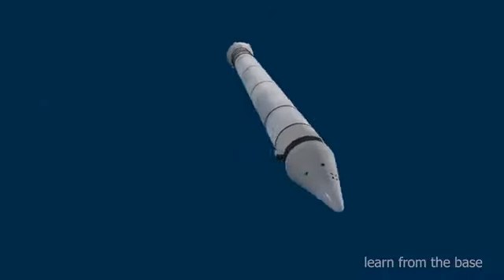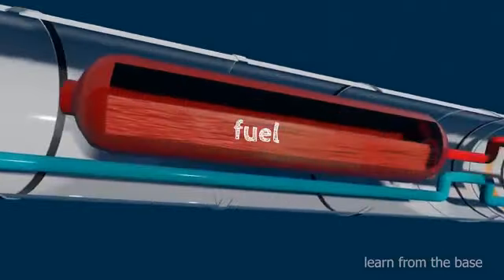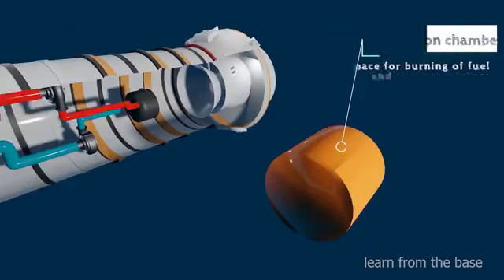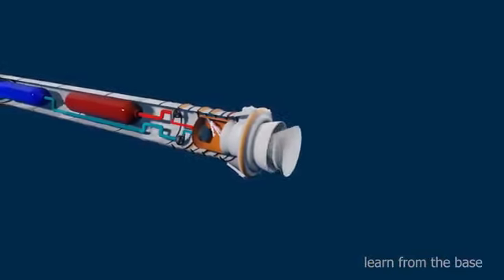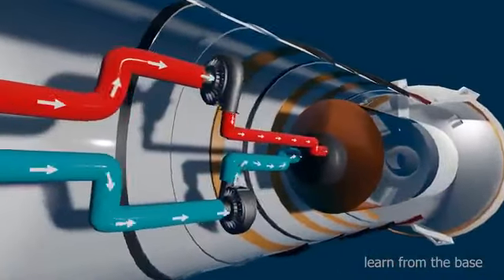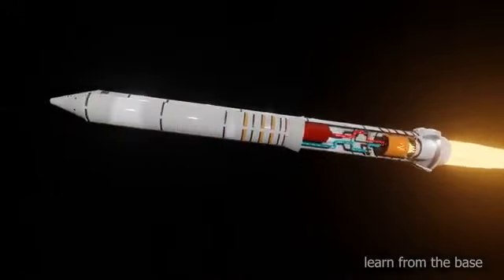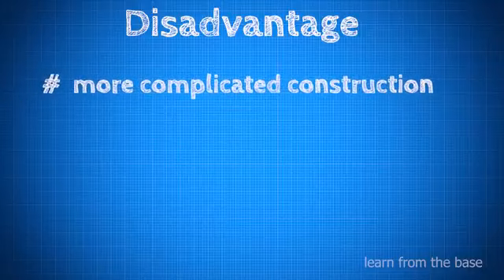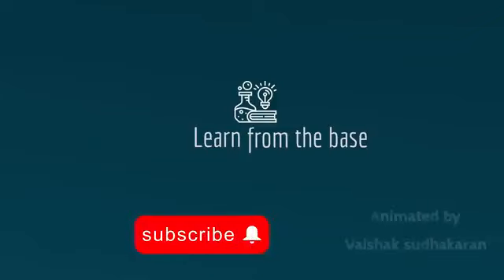How Rocket Is Work।।राकेट कैसे काम करता है।।How Rocket ingine is work।रॉकेट का इंजन कैसे काम करता है